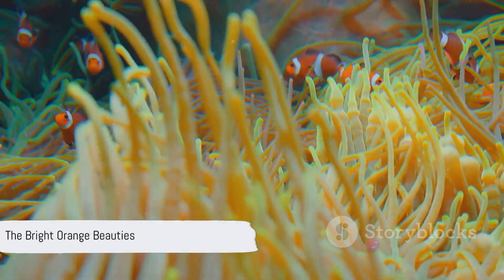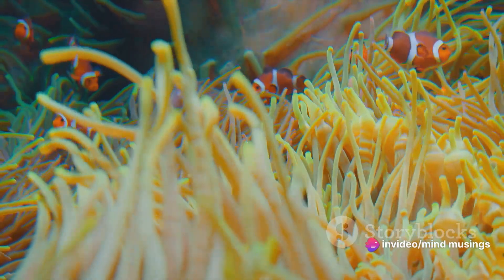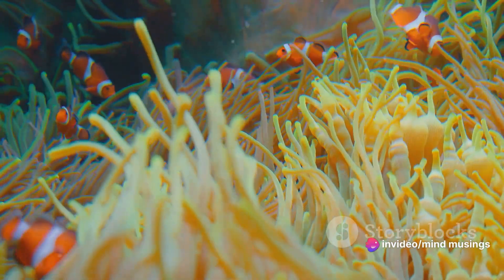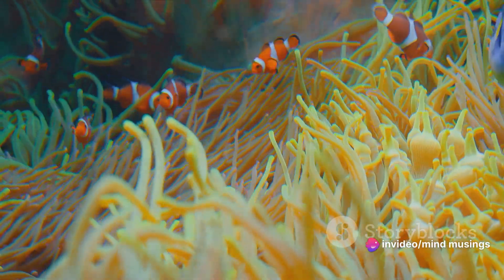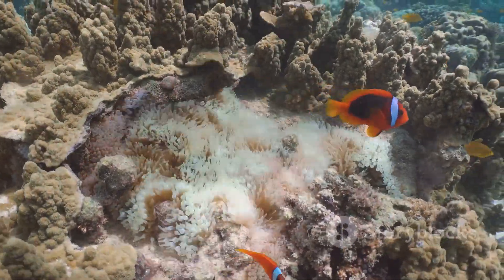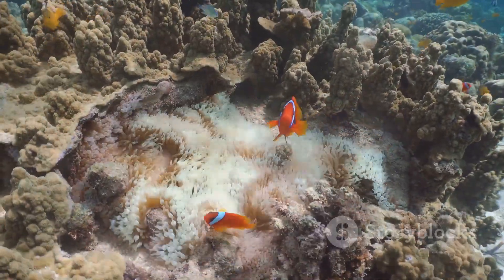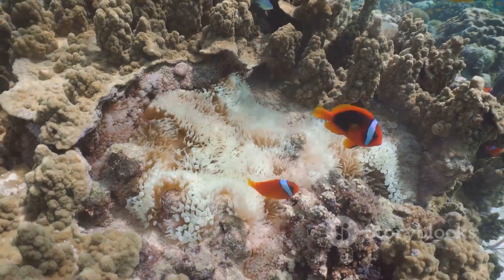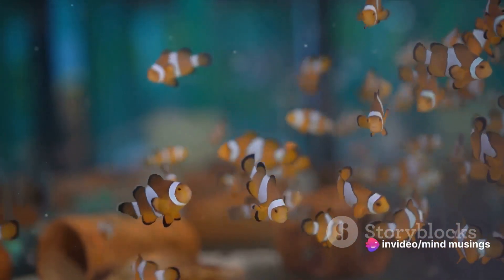Clownfish Facts (Nemo Fish) || Mind Musings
Dive into the mesmerizing world beneath the waves with us as we unveil the intriguing and colorful secrets of one of the ocean's most beloved inhabitants—the clownfish! In this educational video, we'll take you on a journey into the coral reefs where these enchanting creatures reside and explore their unique behaviors, adaptations, and ecological significance.

Join us as we:

Meet the Clownfish: Get up close and personal with these vibrant marine characters, known for their distinctive appearance and captivating behavior.

Symbiotic Relationships: Discover the fascinating partnership between clownfish and sea anemones, a relationship that provides benefits for both species and is a key component of the reef ecosystem.

Life in the Anemone: Explore the daily lives of clownfish, from their territorial behaviors to their reproductive strategies and nurturing parenting styles.

Adaptations and Survival: Learn about the remarkable adaptations that help clownfish thrive in the challenging underwater world, including their resistance to anemone stings.

Conservation and Challenges: Gain insights into the conservation efforts aimed at protecting these charming creatures and the coral reef ecosystems they call home.

Whether you're a marine enthusiast, a scuba diver, or simply curious about the wonders of the ocean, this video promises to be an enlightening and visually stunning journey into the underwater realm.

We're dedicated to bringing you more captivating content on marine life, conservation, and the mysteries of the deep blue.

Get ready to dive into the ocean's colorful enigma with us.